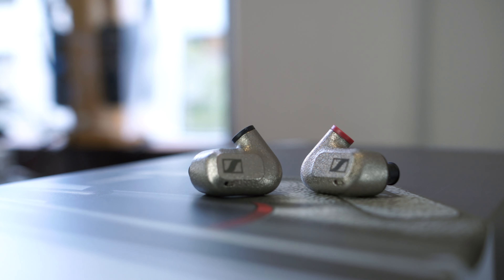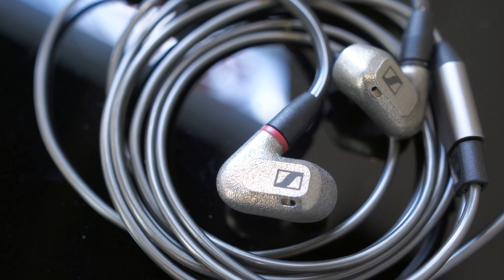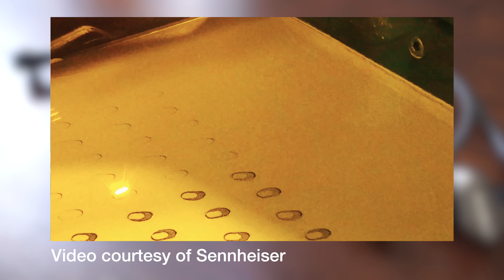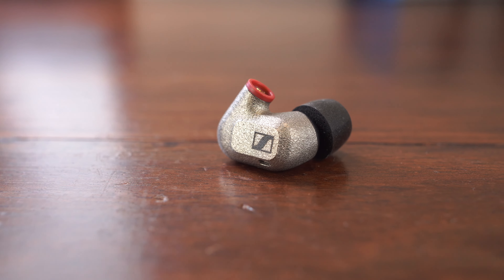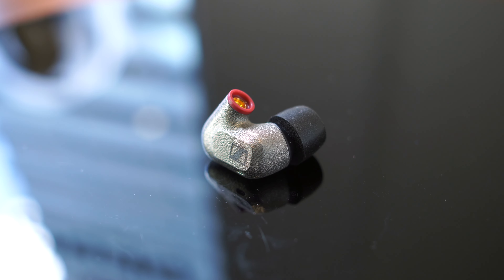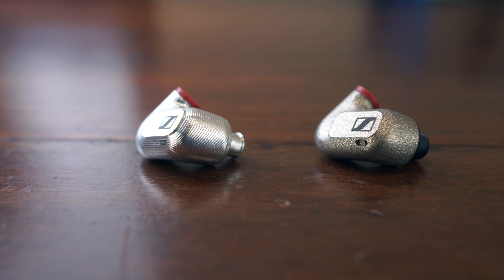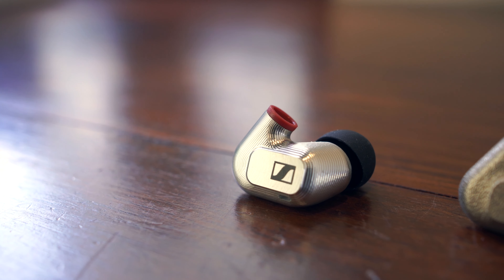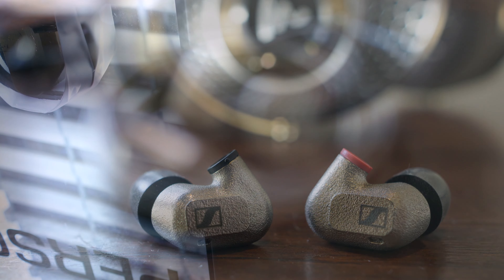Sennheiser IE 600 Review: Just Plain Great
Sennheiser's IE 600 stands on its own merits with its well balanced tuning.

We're Minidisc, Australia and New Zealand's favourite personal audio store. Since 2002 we've been putting smiles on people's faces with headphones, digital audio players, amplifiers and DACs.